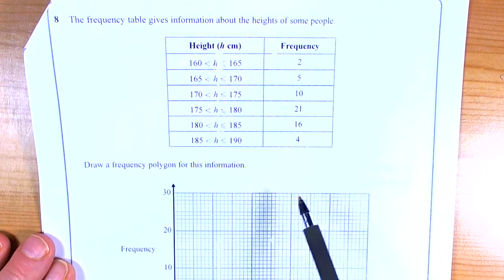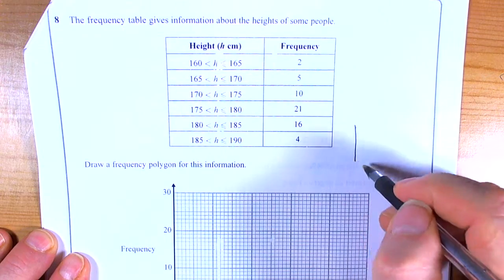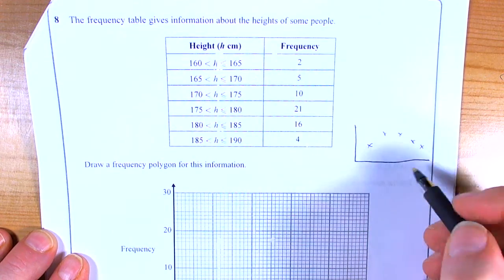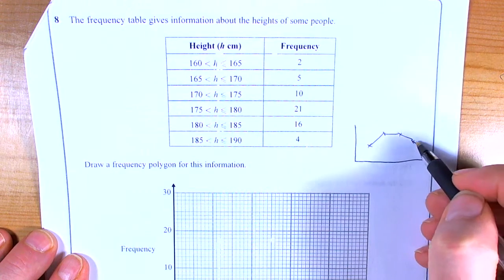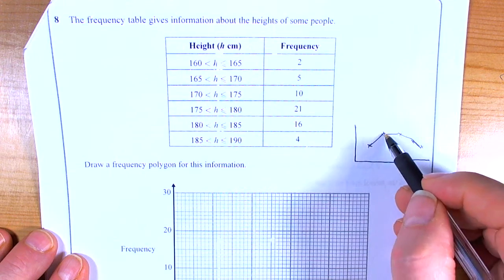Nov 2014 Paper 2H Q8 Drawing a frequency polygon